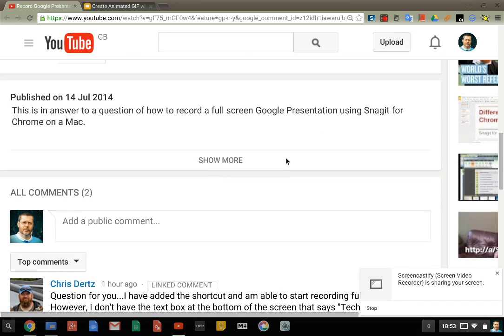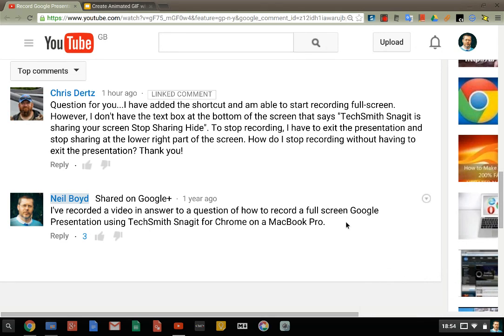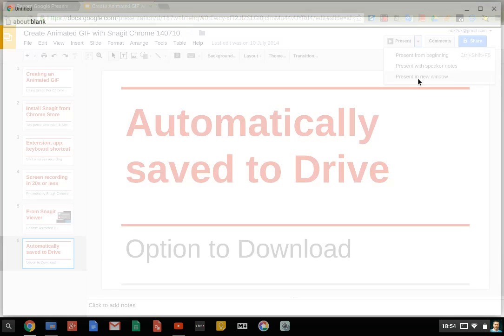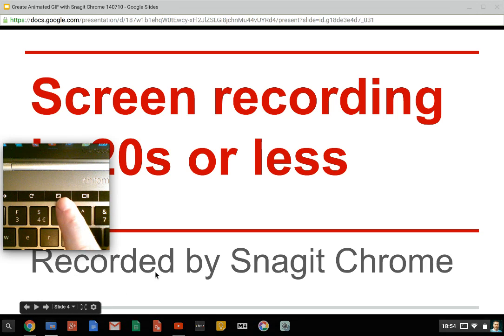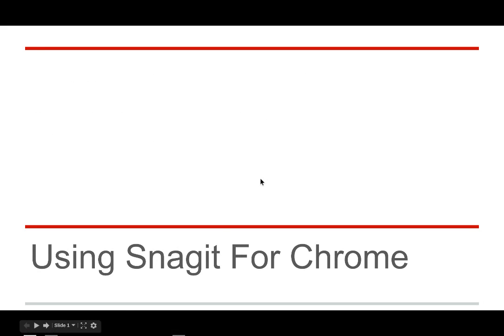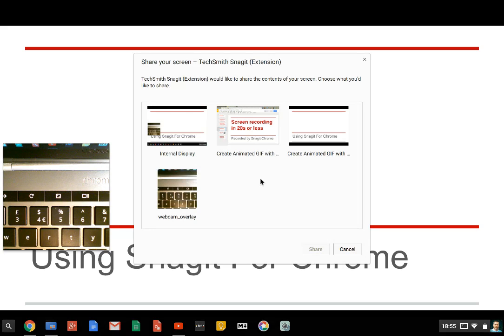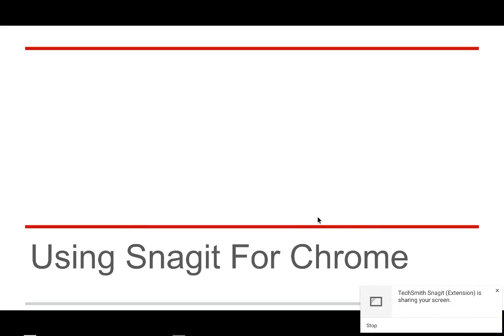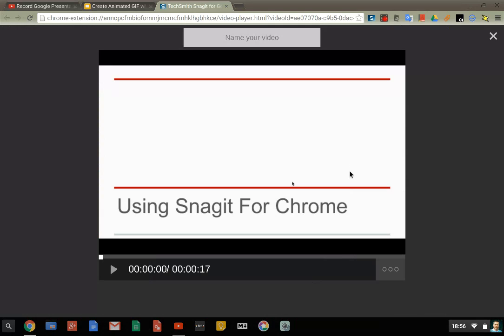How To Stop Full Screen Recording On A Chromebook Using Snagit Chrome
These are the steps involve to record and stop a full screen Slides presentation on a Chromebook without having to exit the presentation to Stop the recording.

In Slides:
1. From the drop down arrow on the *Present* button, choose *Present in new window*.
2. Use the Chromebook function key to make the window go full screen (the F4 key position).
3. Start the screen recording using the keyboard shortcut and choose the new window to record not the internal display or the tab window of Slides.
4. Record your slide presentation.
5. The TechSmith Stop dialog window should appear on top of the Slides presentation but is not recorded by Snagit.
6. You can stop the recording using the Stop button.